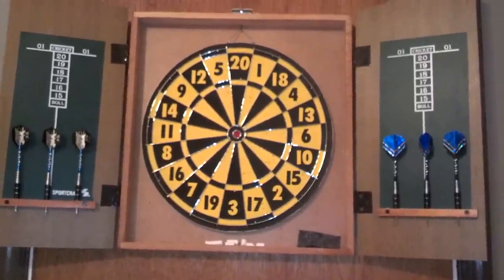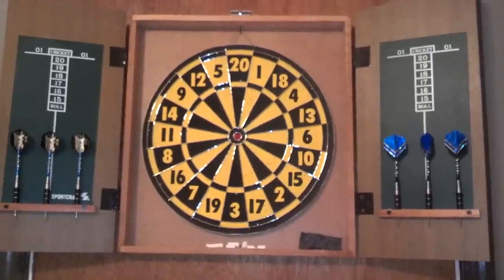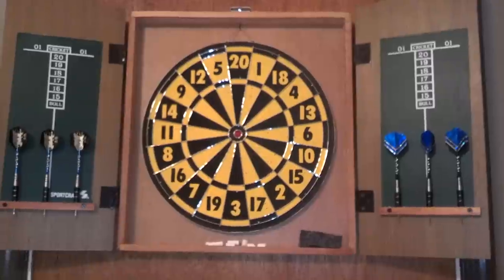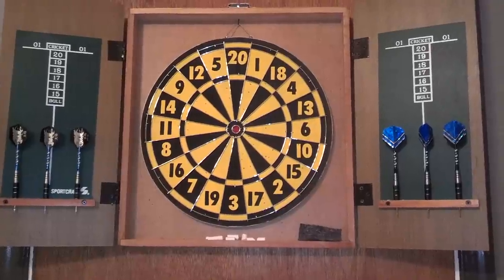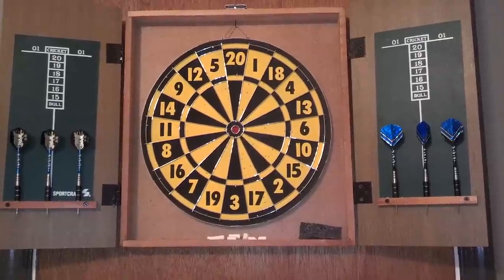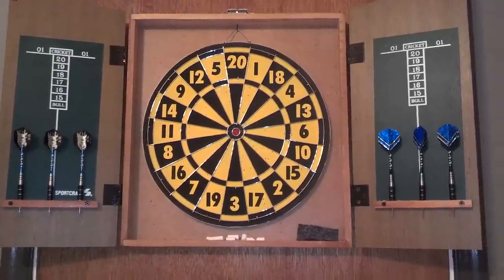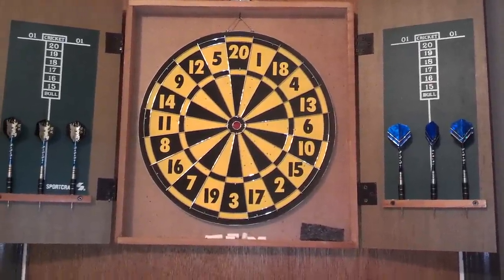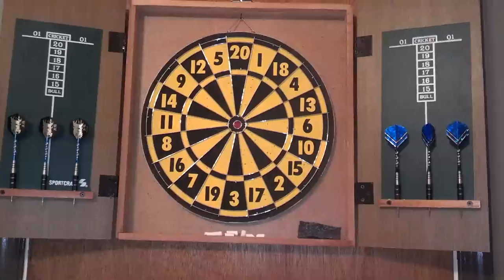How To Play Darts - Baseball